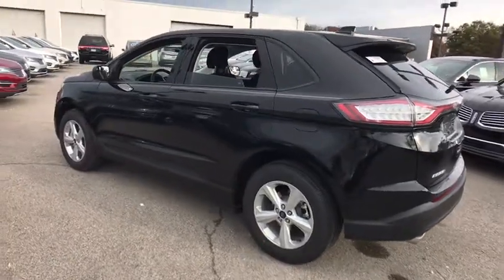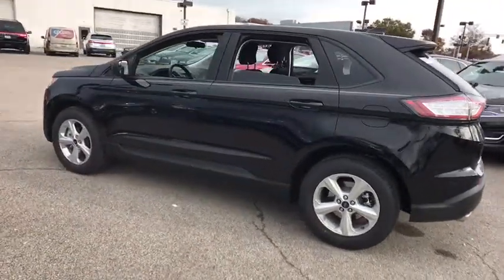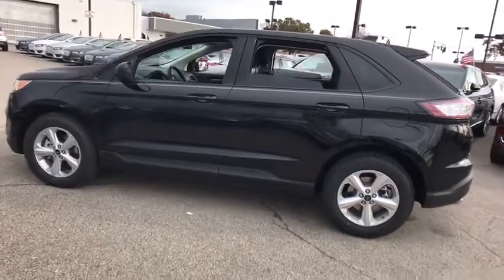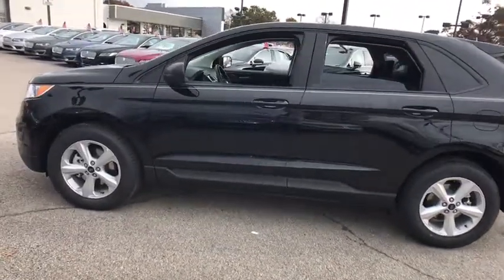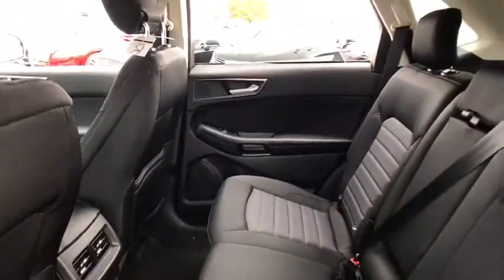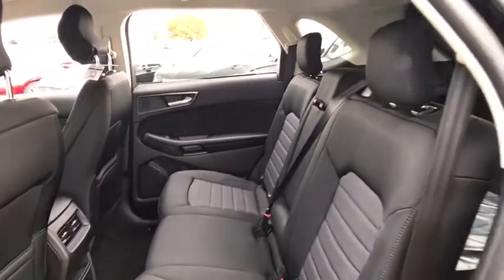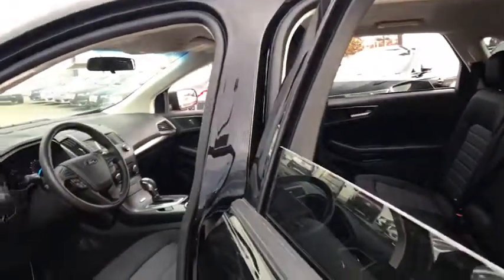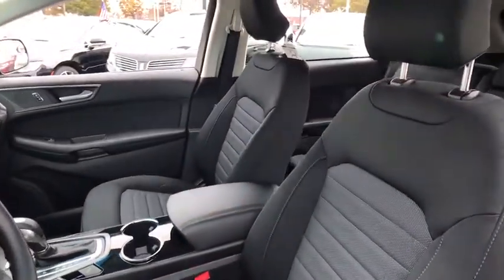2018 Ford Edge Louisville, Lexington, Elizabethtown, KY New Albany, IN Jeffersonville, IN 37145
Shadow Black New 2018 Ford Edge

Oxmoor Ford
100 Oxmoor Ln

2018 Ford Edge Shadow Black Factory MSRP: $30,215 SE 29/21 Highway/City MPG Price includes: $500 - Ford Credit Retail Bonus Customer Cash. Exp. 11/30/2017, $1,500 - Retail Customer Cash. Exp. 11/30/2017, $500 - First Responder Bonus Cash - Chi/ Cin/ Det/ Phil/ Phx/ Pit/ TC. Exp. 01/02/2018